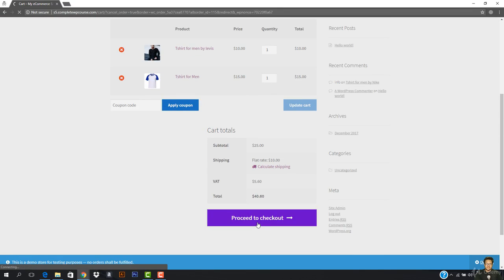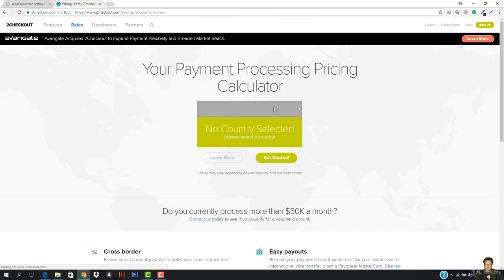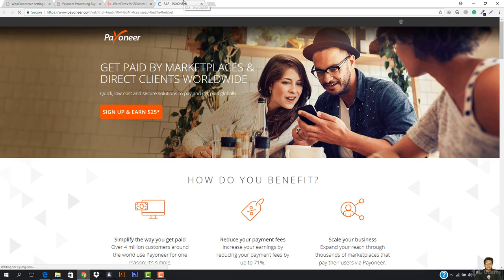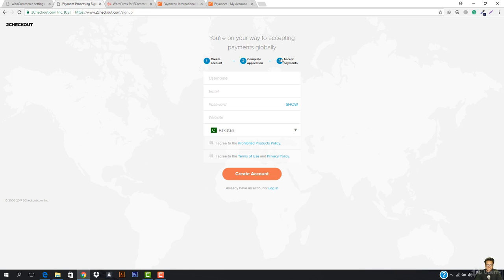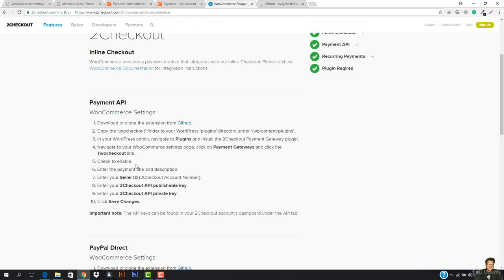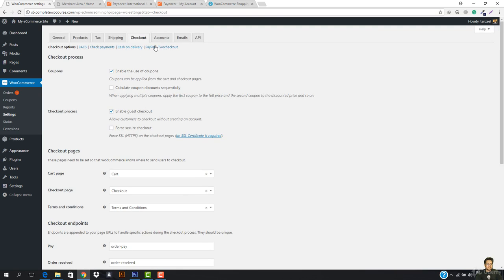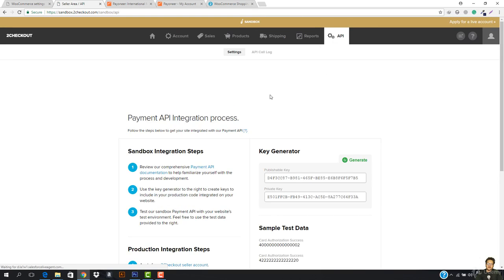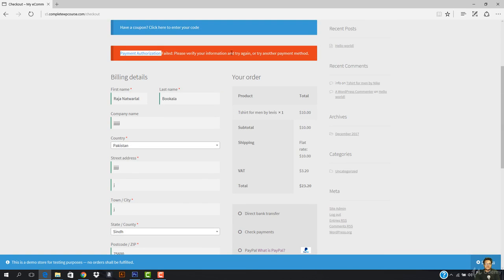Ch 4- Lecture 22- Adding Credit Card | Building WooCommerce Website